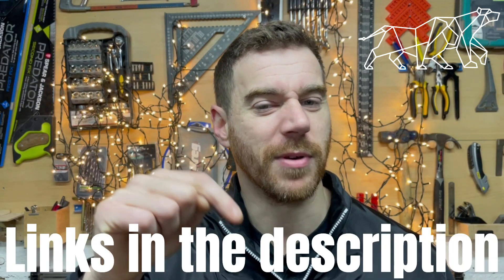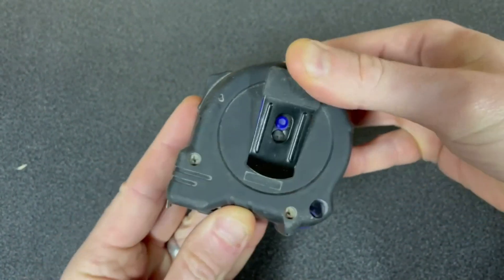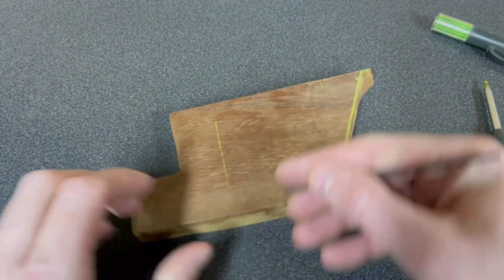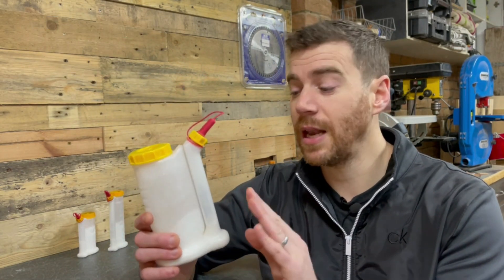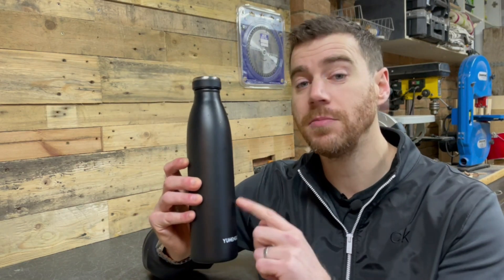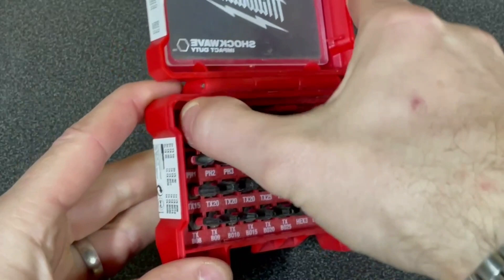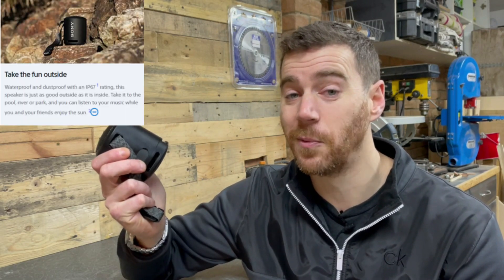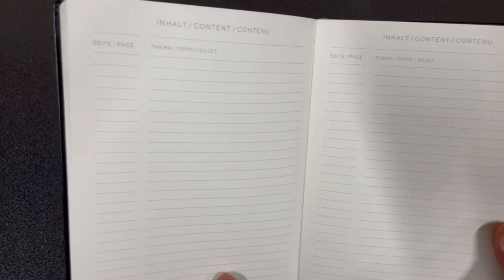Top 10 MUST HAVE Christmas Gifts for Woodworkers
I'll go through 10 items that I actually own and use in my woodworking workshop that will make great Christmas gifts for woodworkers and covers everything from key items you see all your favourite youtube woodworkers using through to the perfect coffee cup for the workshop. I've added links below to each of the items featured. 🎄🎅

🛠 Product Links - Thank you in advance🙏
• Fastcap Left/Right Tape Measure - (UK metric - (USA imperial
• Deep Hole Marking Pencil - (UK - (USA
• Digital Level Box - (UK - (USA
• Fastcap Glu-bot Glue Bottle - (UK - (USA
• Water Bottle - (UK - (USA
• Coffee Mug - (UK - (USA
• Milwaukee Impact Driver Bit Set - (UK - (USA
• Sony Bluetooth Speaker - (UK - (USA
• Magnetic tool Holders - (UK - (USA
• Leuchtturm1917 dotted notebook - (UK - (USA: htt//ps://amzn.to/3urq77z)